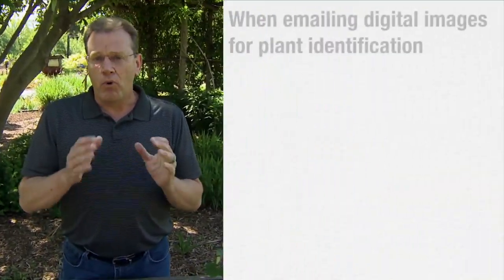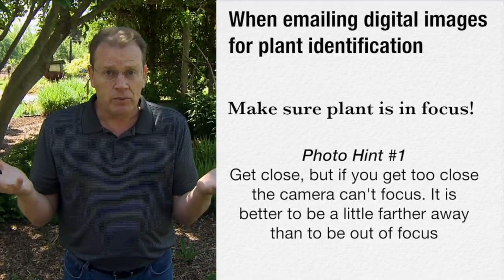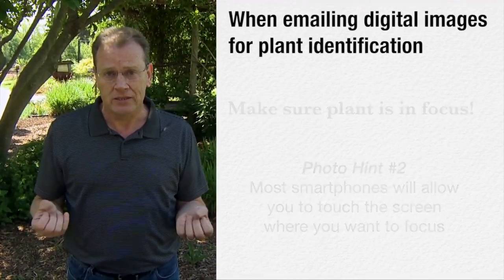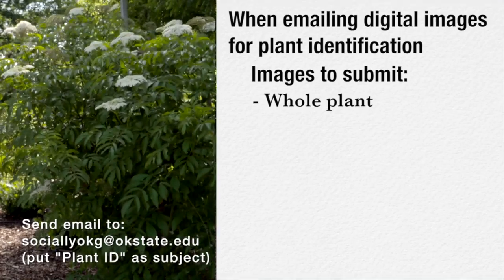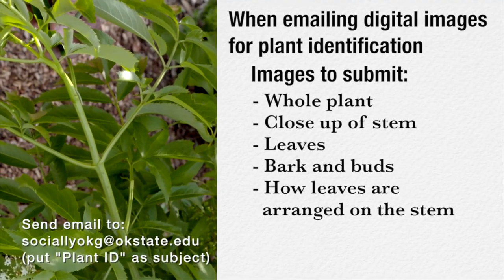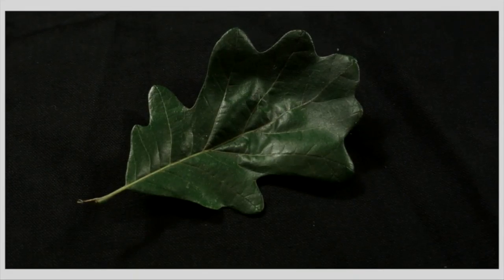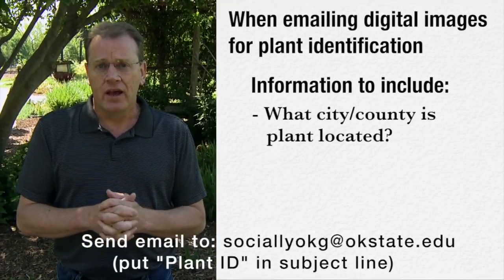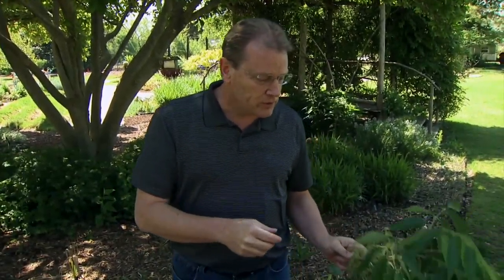Submitting a Plant Sample for Identification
6/6/15-Consumer Horticulture Specialist David Hillock explains the proper way to submit a plant sample for identification.